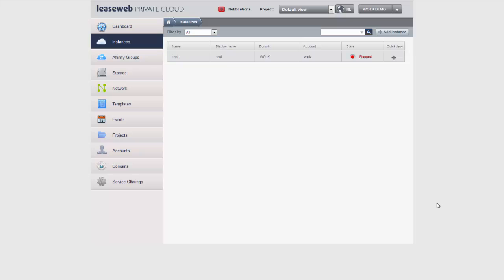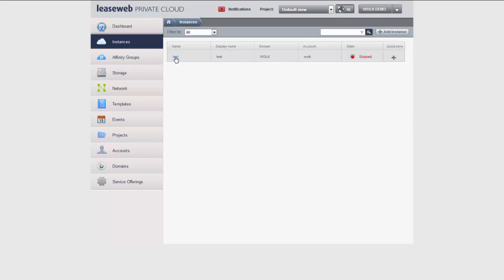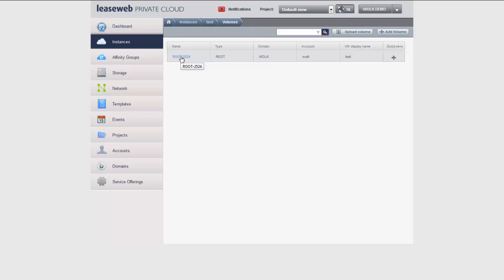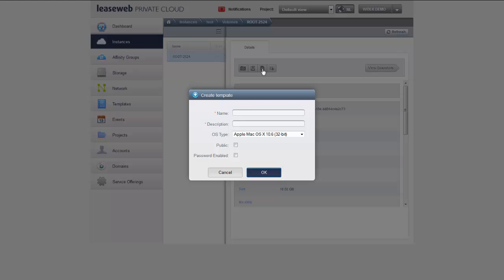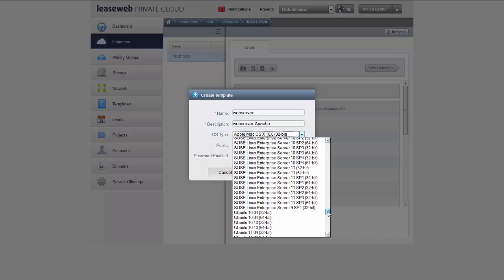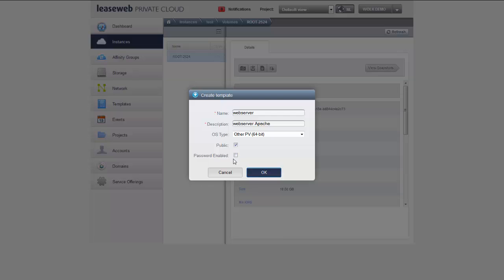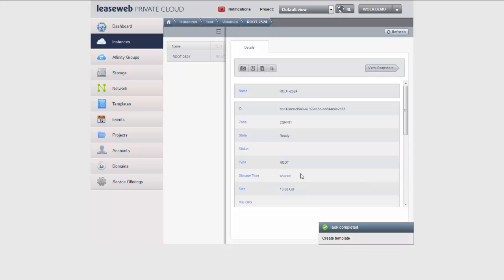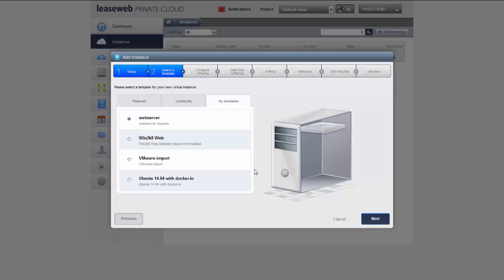LeaseWeb Private Cloud Tutorial #2: Creating a template from an instance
In part 1, we created an instance. Now we'll show you how you can create and use a template to easily spin up additional instances.

LeaseWeb Private Cloud, powered by Apache CloudStack gives you the freedom to customize your virtual infrastructure to meet your exact requirements.